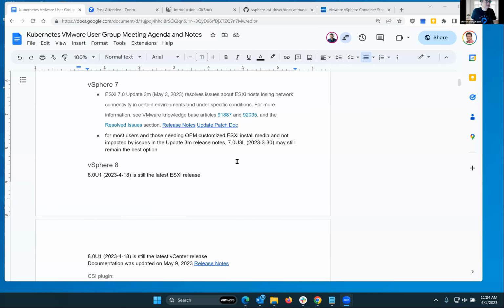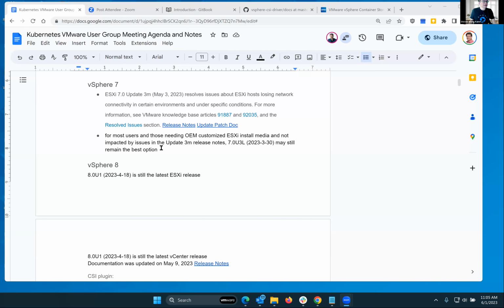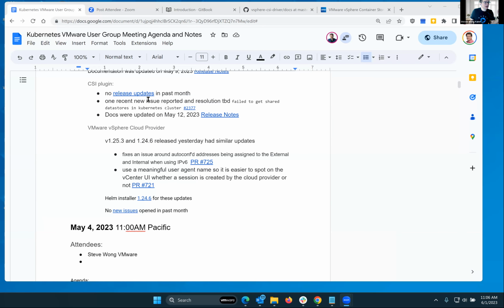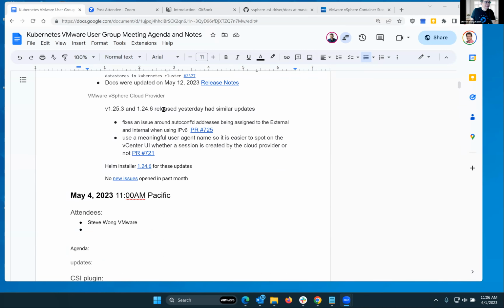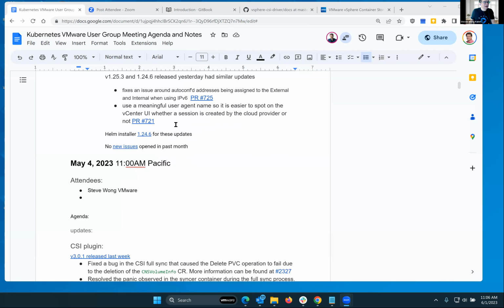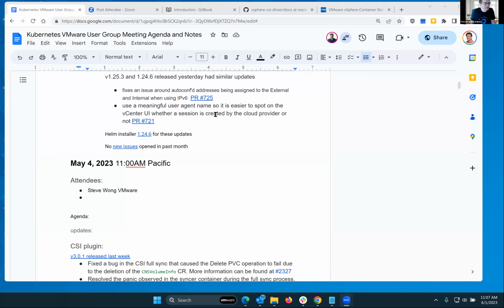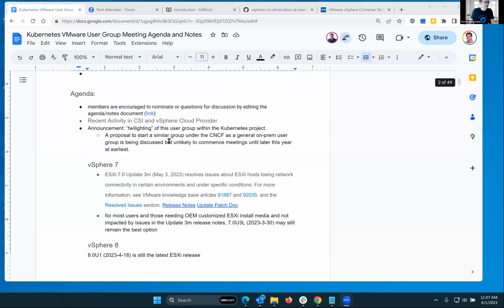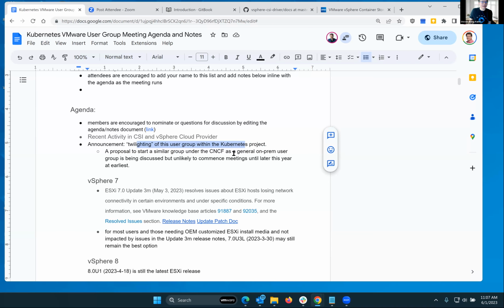Kubernetes UG VMware 20230601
June 1, 2023 meeting of the Kubernetes VMware User Group. Announced that this will be the final meeting of this User Group - and perhaps another group with a broader mission will be formed by end of 2023. Brief coverage of recent updates to vSphere and the CSI storage plugin and Cloud Provider as these relate to hosting Kubernetes on vSphere. Discussion of the general topic of "Platform Engineering".